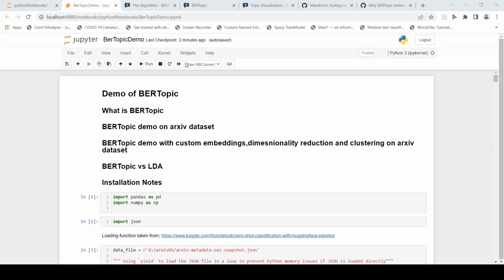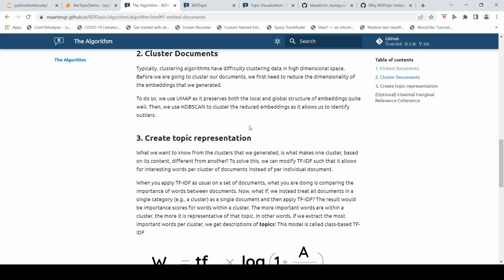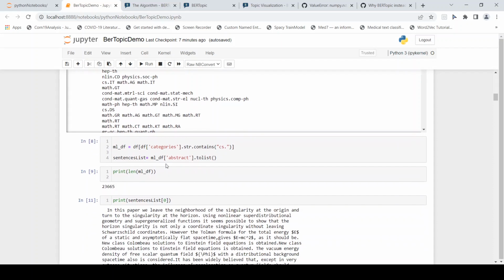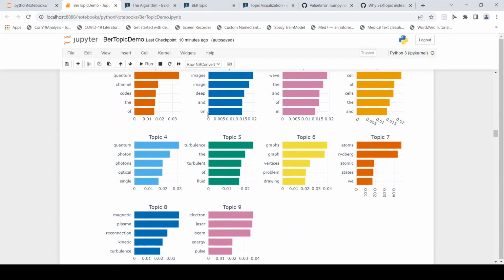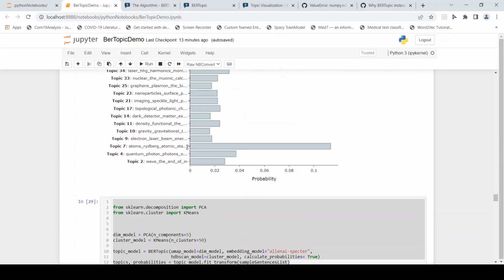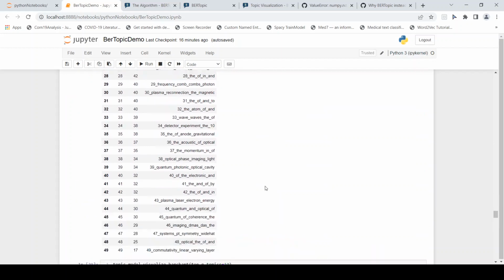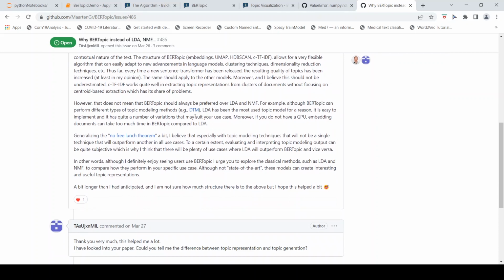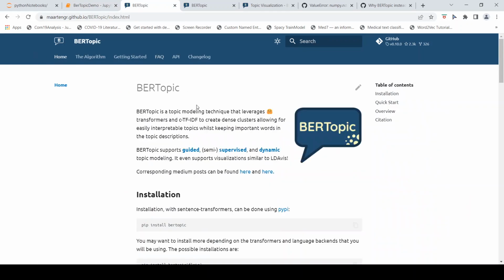BERTopic : Topic Modelling with Transformer Embeddings , arxiv dataset python demo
In this video I discuss about BERTopic. BERTopic is a topic modelling technique that leverages  huggingface  transformers and c-TF-IDF to create dense clusters allowing for easily interpretable topics whilst keeping important words in the topic descriptions.
I explain  the functionality of BERTopic with a  python demo on arxiv dataset